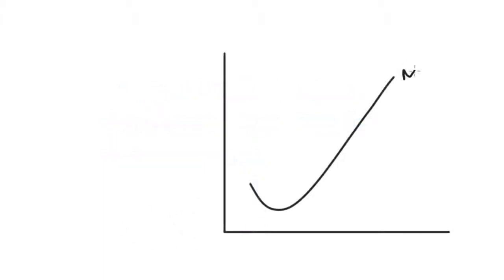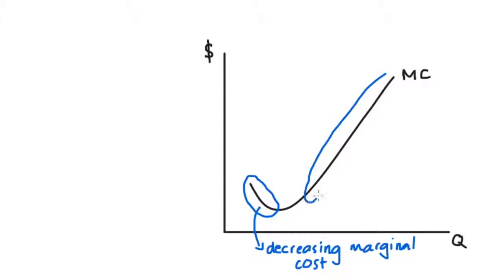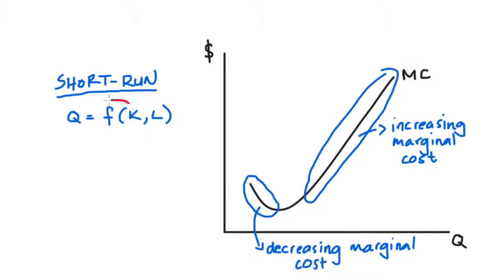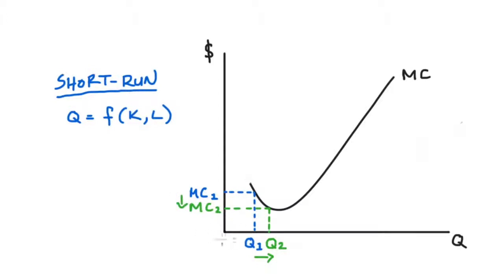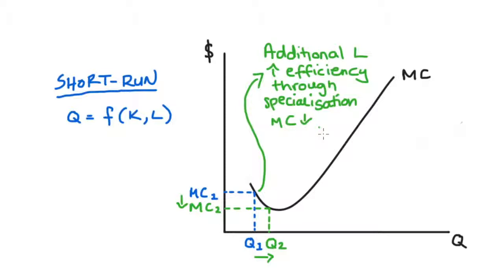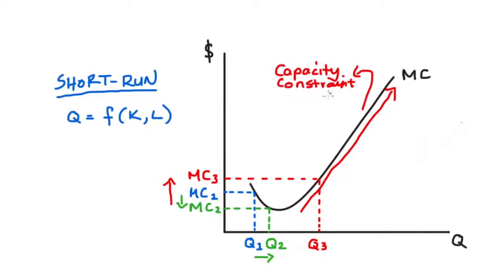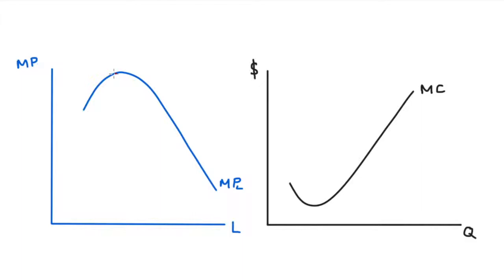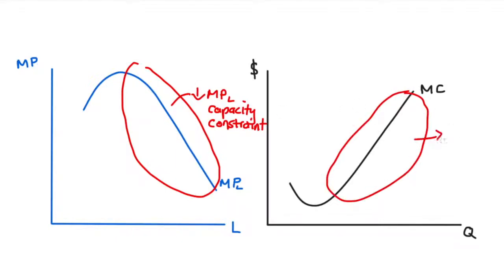The Shape of the Marginal Cost Curve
Hi Guys! In this video I explain why our (Short run) Marginal Cost curve is often represented as looking like a rounded tick shape.